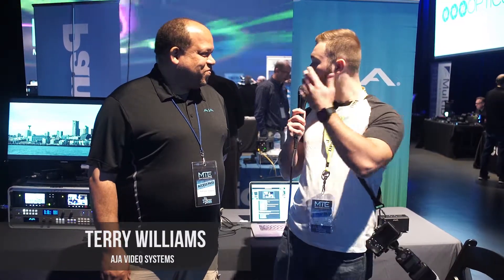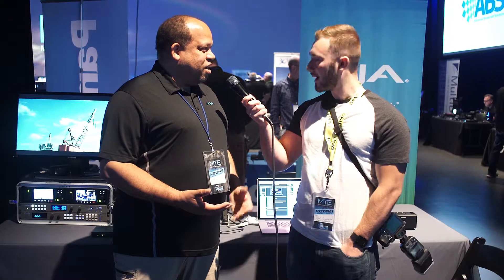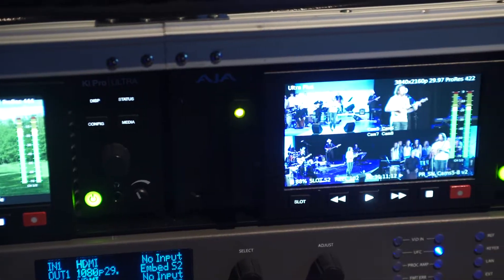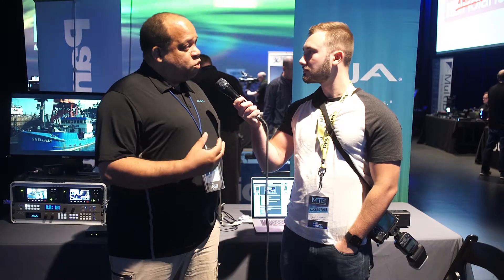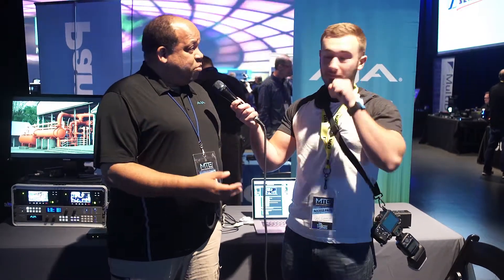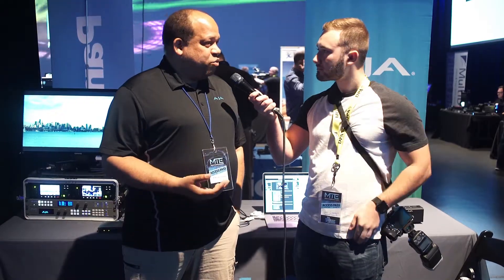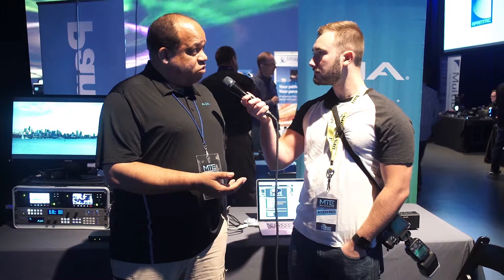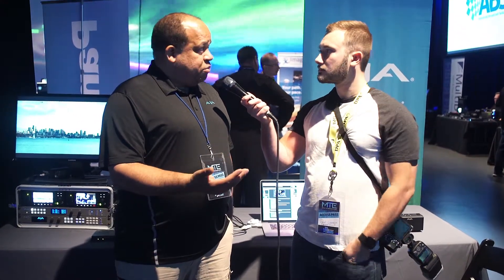AJA at MTE 2017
Tery Williams from AJA reviews the newest technology at the Media Tech Expo in Seattle.